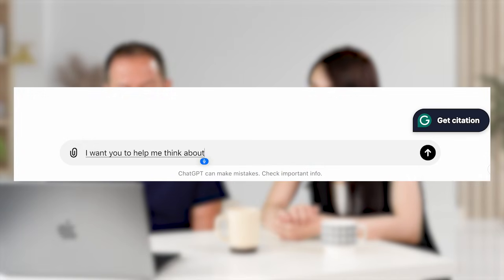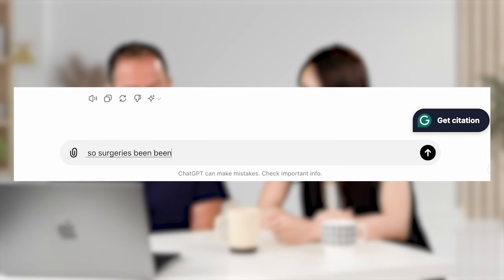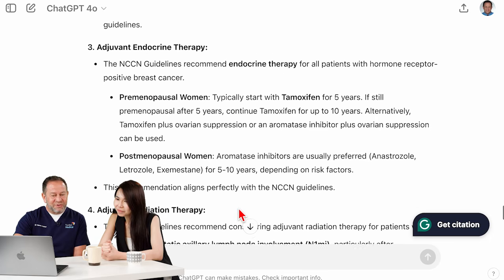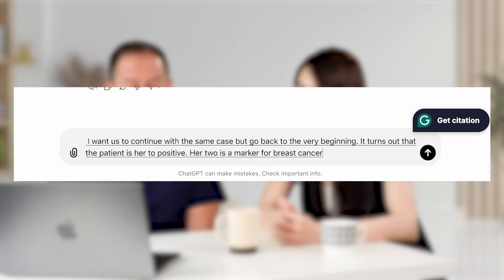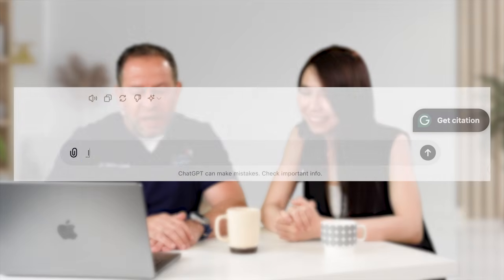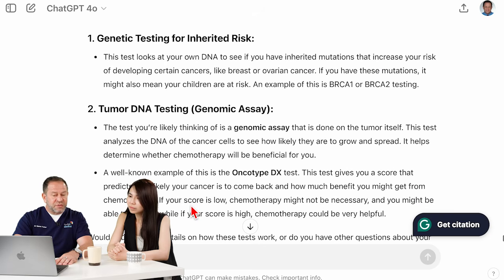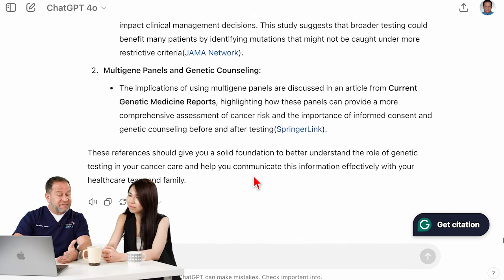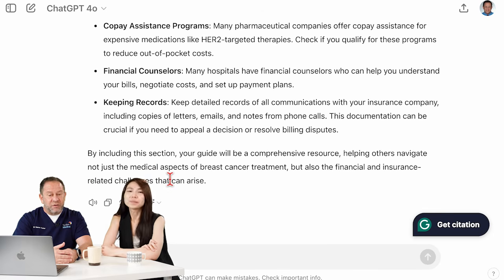How AI is Transforming Breast Cancer Conversations with Your Doctor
What if AI could guide you to ask the right questions about your health, making those important conversations with your doctor easier and more meaningful? In conjunction with Breast Cancer Awareness Month, Dr. Steven Tucker demonstrates how Tucker Medical is using AI to break down complex medical information and empower patients to make informed health decisions. Imagine having a virtual advisor guiding you through your breast cancer care journey!

Curious to learn more? Watch the video to see how we’re using AI to revolutionize patient care.